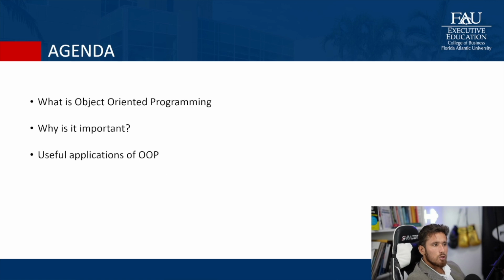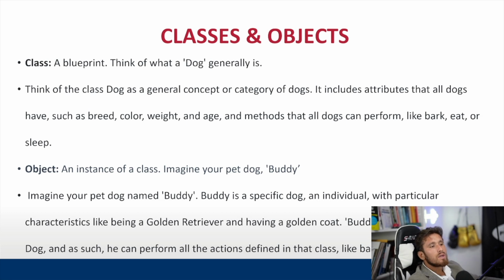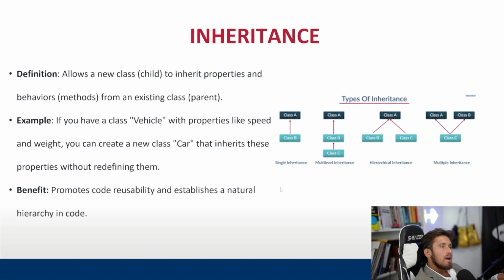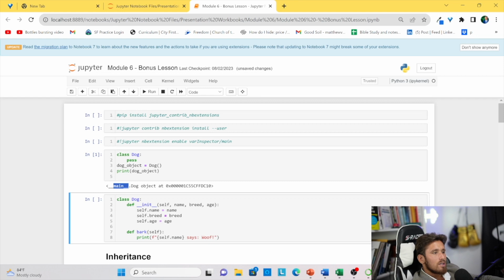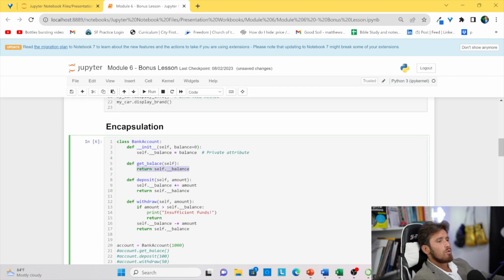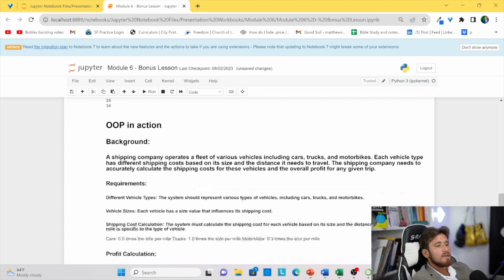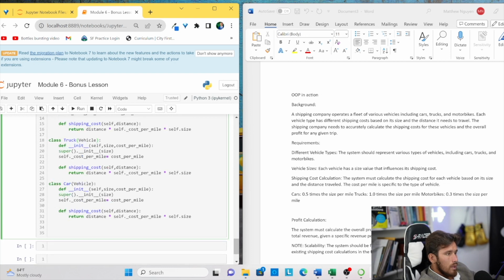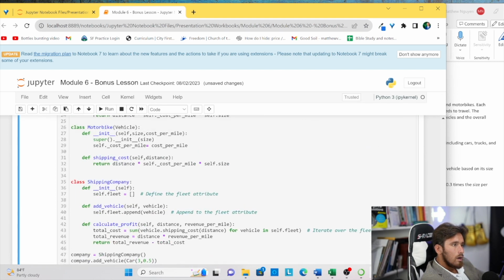Object Oriented Programming | Module 6 | Python Bootcamp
In this hands-on guide, we delve into the fascinating universe of Object-Oriented Programming (OOP) with Python 🐍. From classes and objects to inheritance and polymorphism, OOP is an integral part of modern programming. We'll explore what OOP is, why it's foundational to Python development, and how you can master it, even as a beginner. You'll learn how to define classes in Python, leverage encapsulation to protect data, create reusable code with inheritance, and utilize polymorphism to make your code more flexible and intuitive.